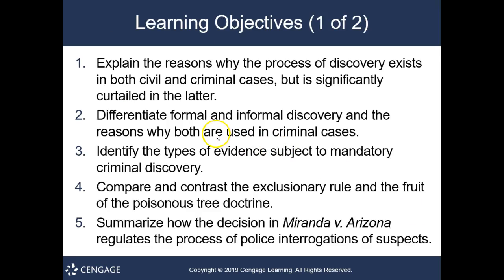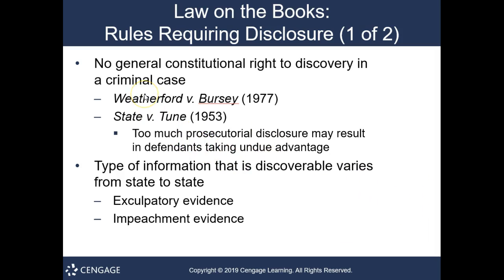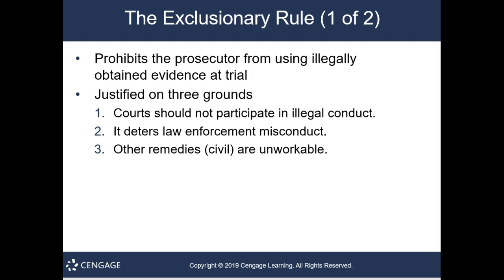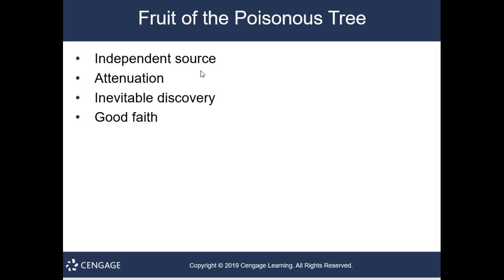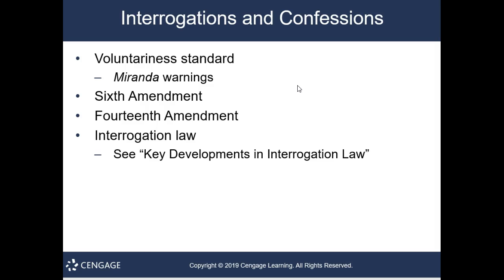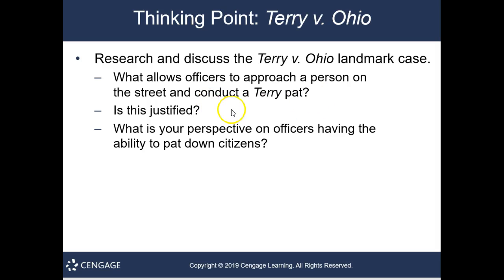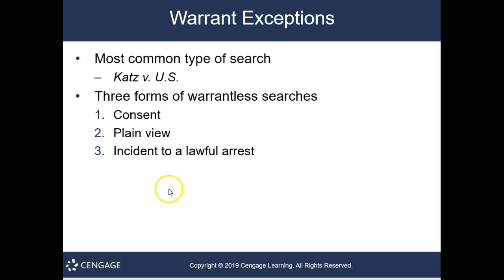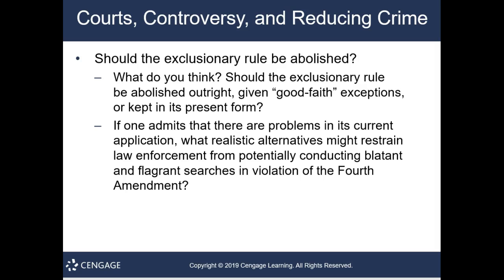Week 11 - Chapter 11 Video Lecture